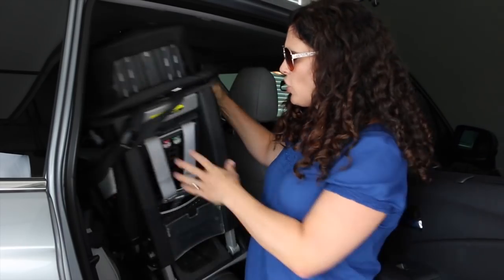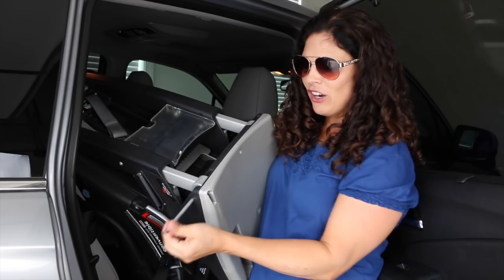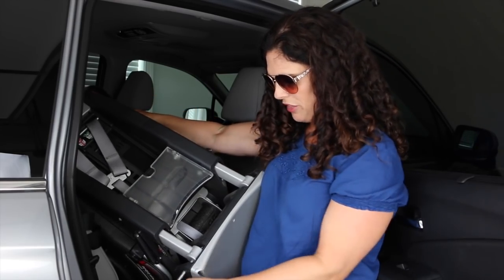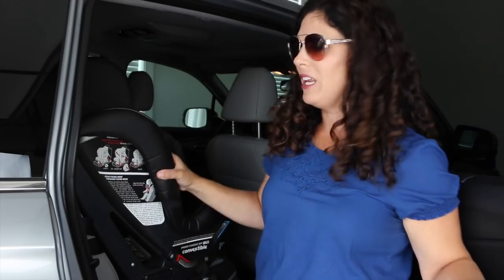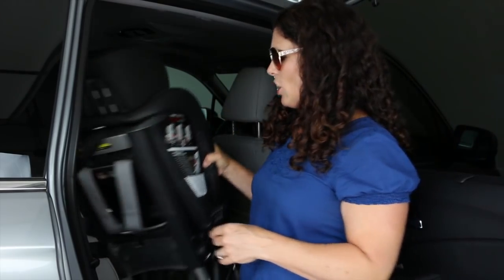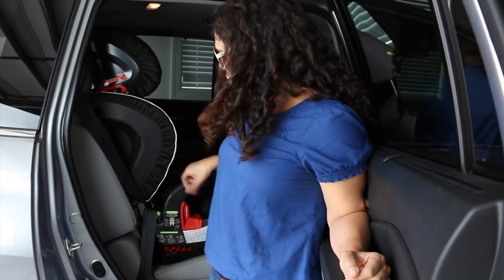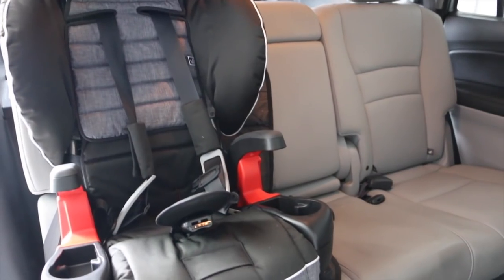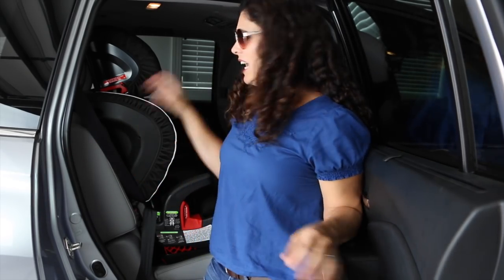IMPORTANT CAR SEAT REMINDER!